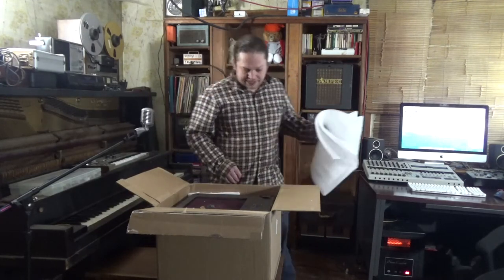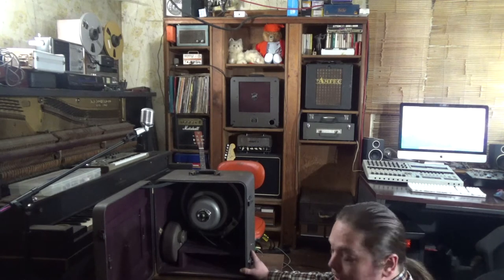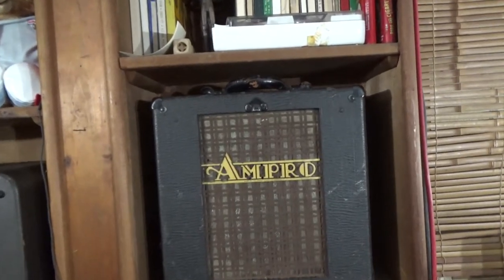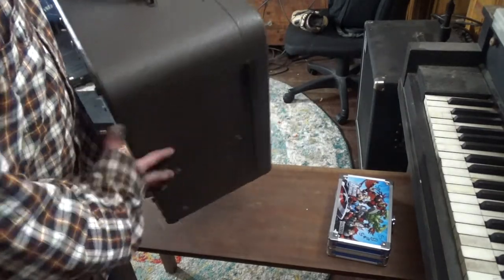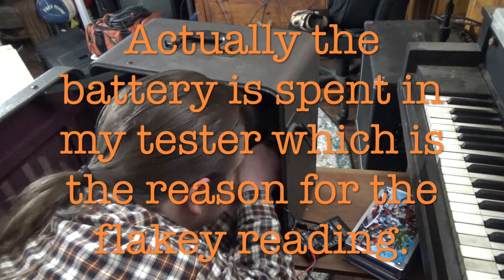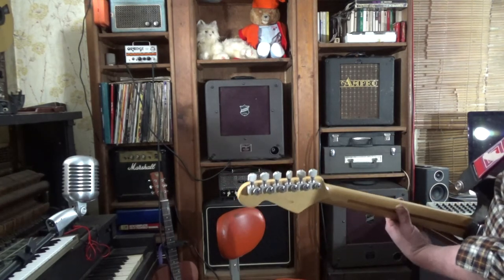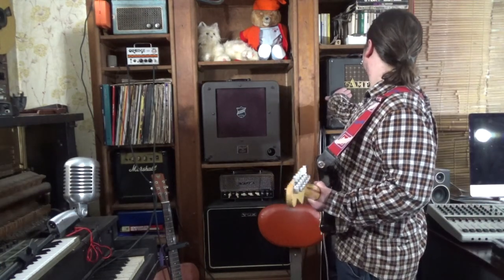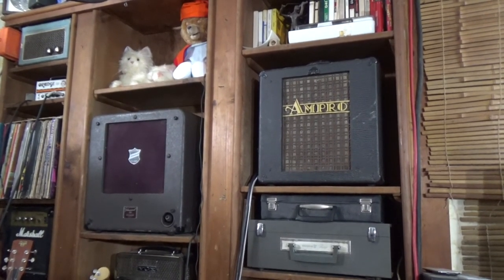B&H Filmosound 179 Speaker Unboxing, TRS Mod, and Review.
I ordered a new-to-me, antique  B&H Filmosound 179 speaker/cab to pair with one I've owned for years, and basically am explaining why I love their particular design in general so much. I also proceed to install a TRS input jack and test it in several configurations with a few other speakers and amps.Stay tuned to the end and Mike Gerard drops in by a telephone call piped through Teddy Ruxpin.